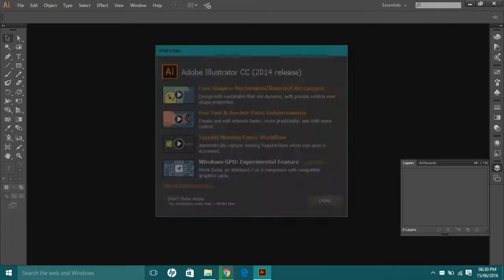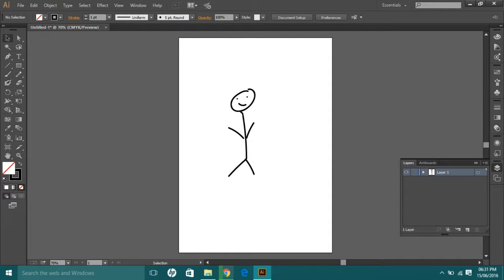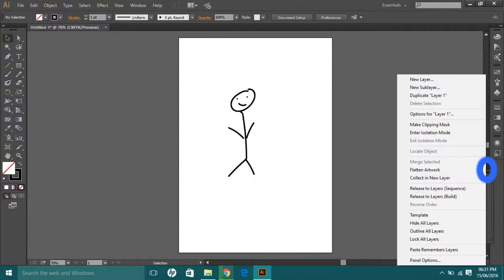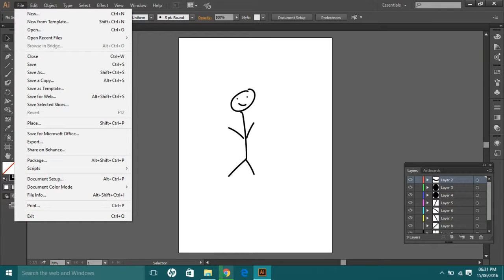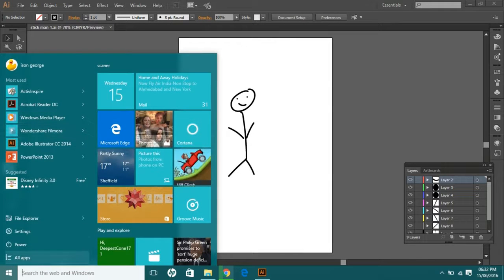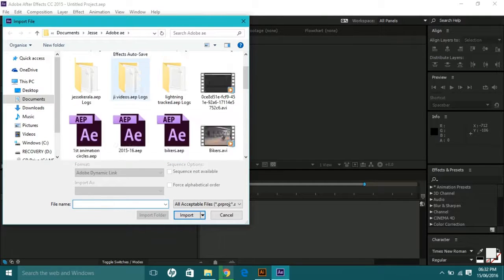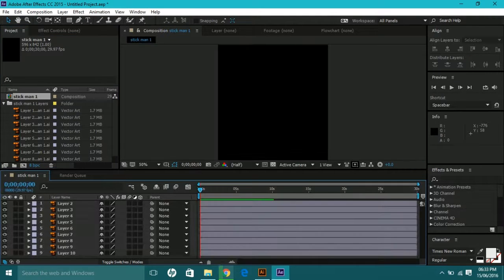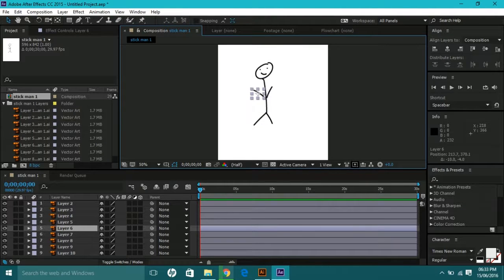How to export files from Illustrator to After Effects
In this video, I will show you how to export vector files from Adobe Illustrator to Adobe After Effects. Follow the simple steps and you're done.